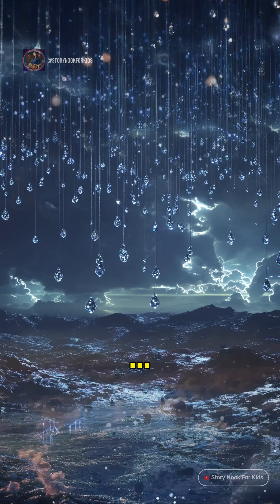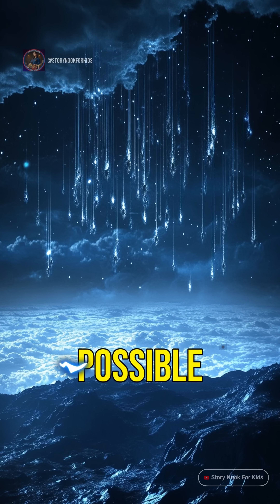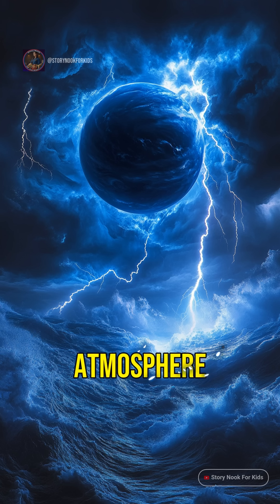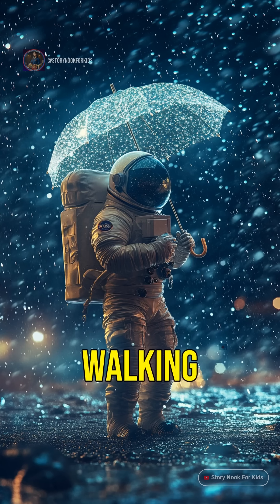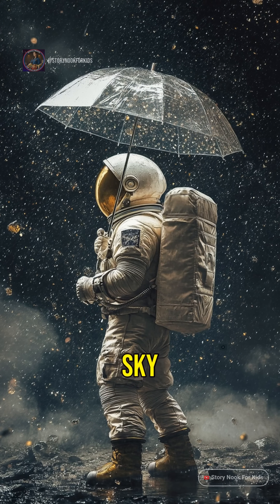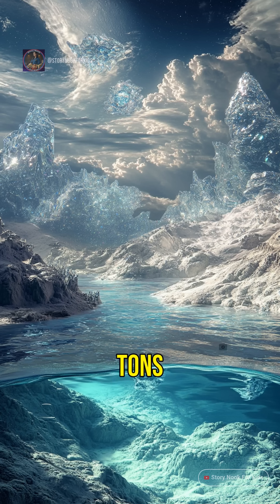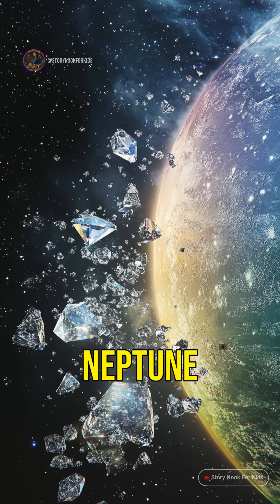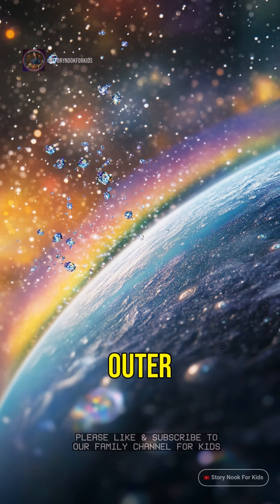Wait… it RAINS DIAMONDS on Neptune?! Watch till the end for the coolest planet fact ever.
Did you know it actually rains diamonds on Neptune?!
Yep, this icy planet turns carbon into sparkling jewels deep in its atmosphere! This mysterious blue planet is hiding a glittery, mind-blowing secret deep beneath its clouds. In this short, fun and fascinating space video for kids, we'll explore why and how it rains diamonds on Neptune.

Perfect for young space explorers, curious minds, and kids who love shiny things!

We break down big space science facts into fun, easy-to-understand bites with stunning visuals and storytelling.

Get ready to zoom into Neptune-where storms rage, winds scream, and diamonds fall like rain!